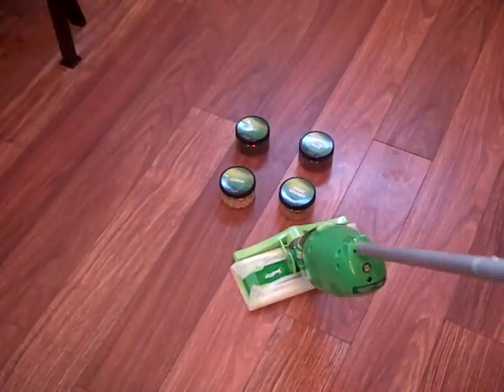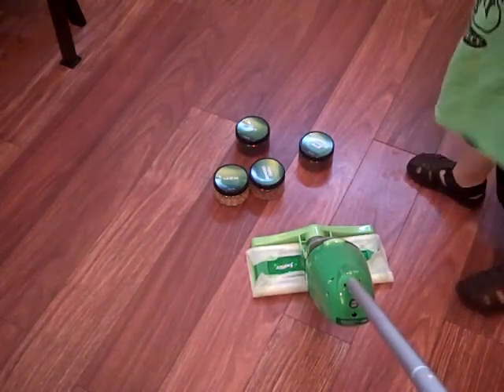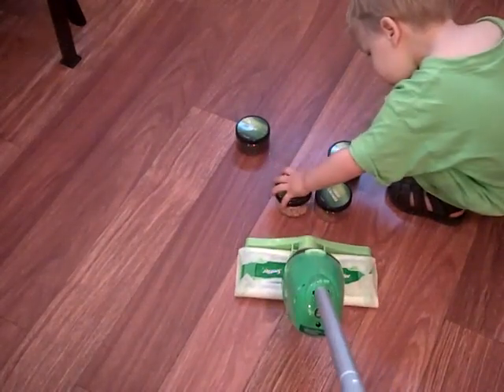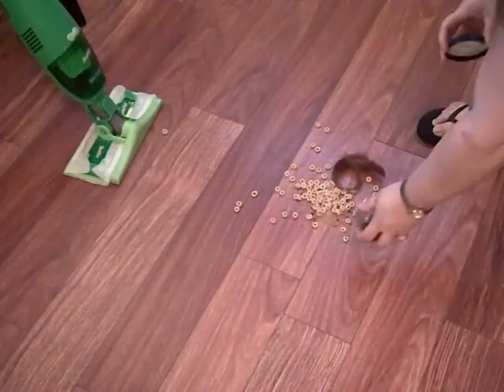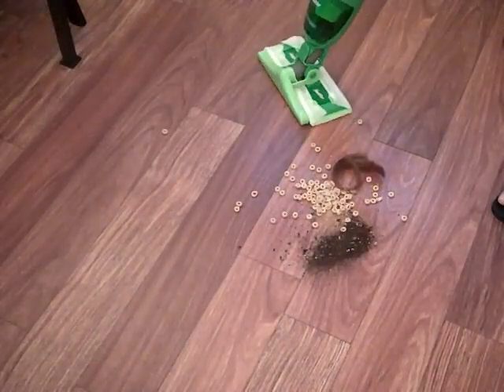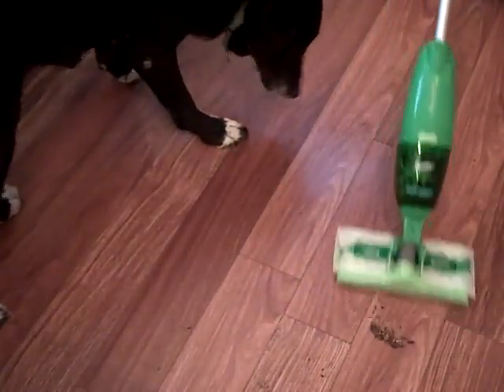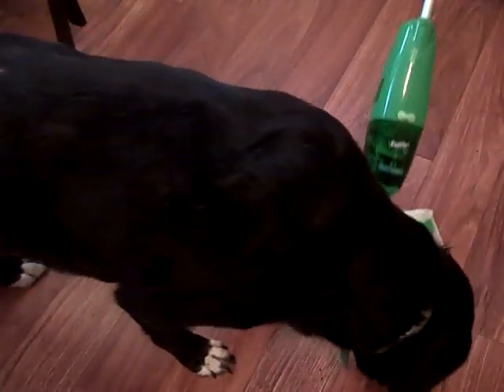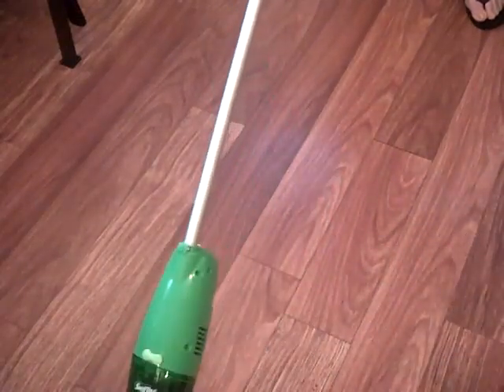Swiffer SweeperVac (Very) Real Life Review by Potamus Prefer